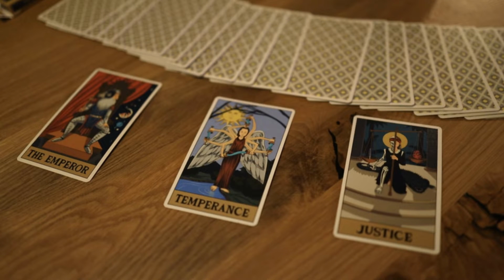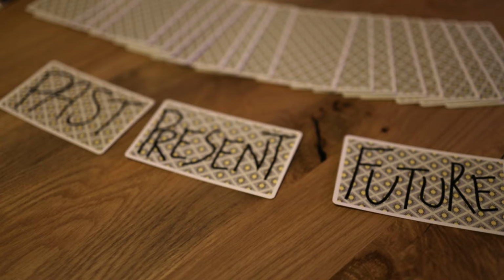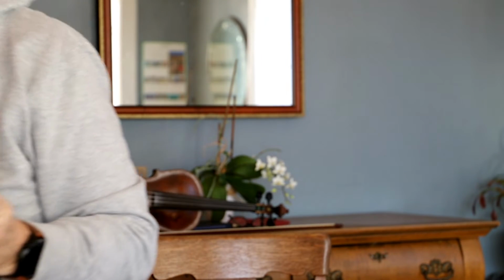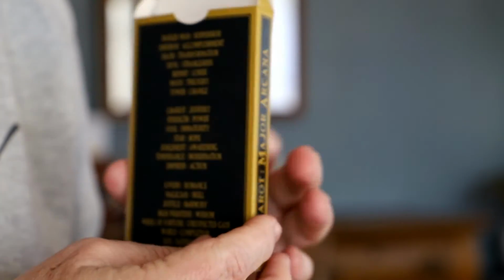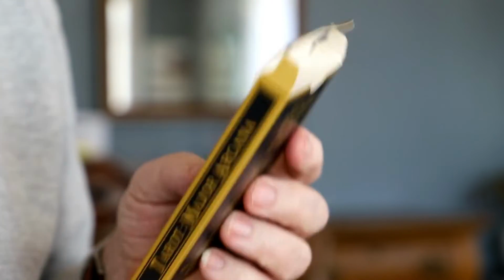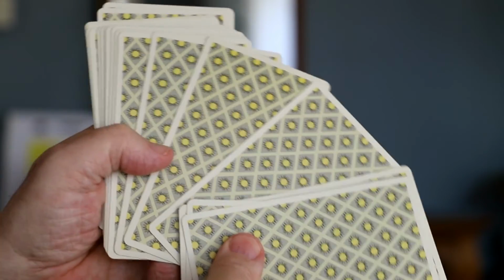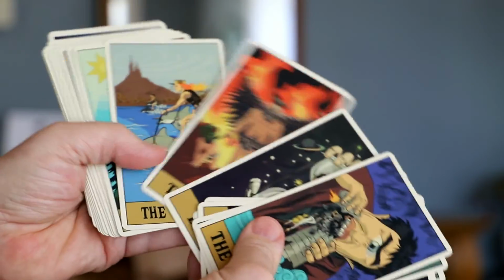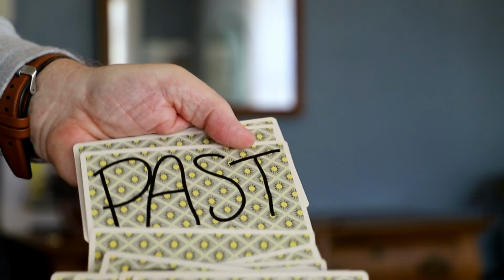Magic Product Review - Past Present Future By Rick Lax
With beautiful tarot cards you are ready to perform a prediction effect. This is an updated release of Past Present Future that was originally put out in. In this release the tutorial has been updated with Nick Locapo providing the training. If you like mentalism, a mystical approach to your magic and an effect that has a strong personal touch then you will want to watch the review and see if this release is right for you.

Fiddle Tune: Improvised